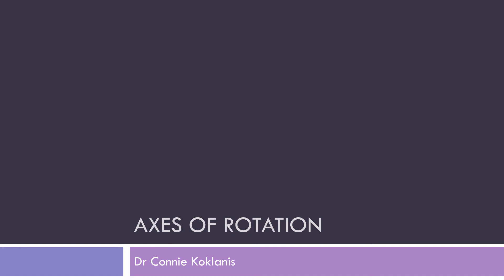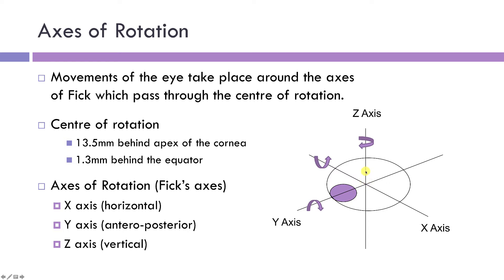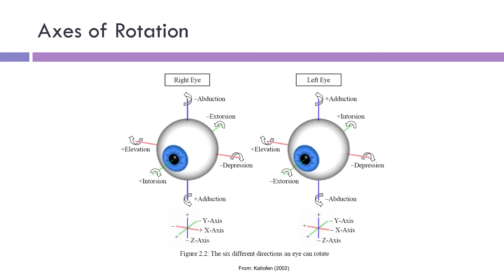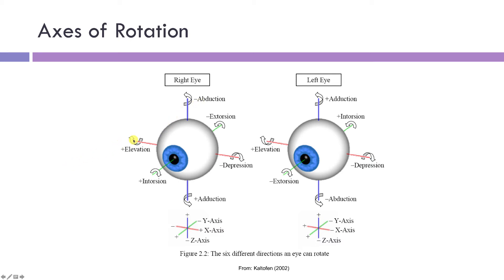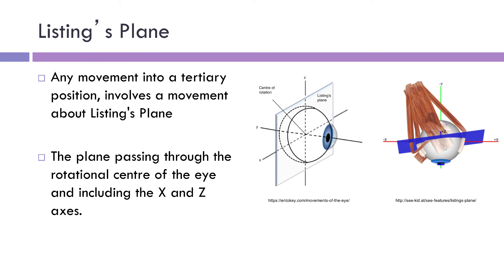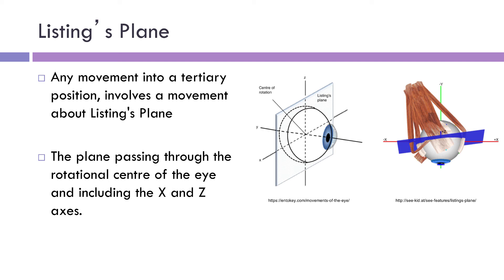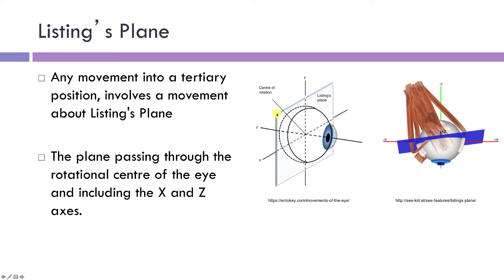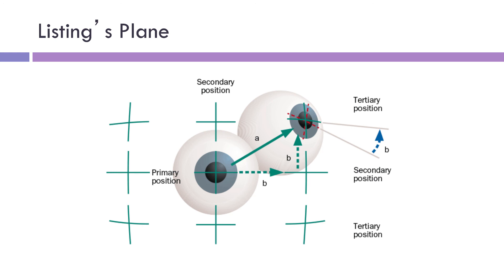Axes of Rotation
Table of Contents:

00:12 - Axes of Rotation
02:02 - Listing’s Plane